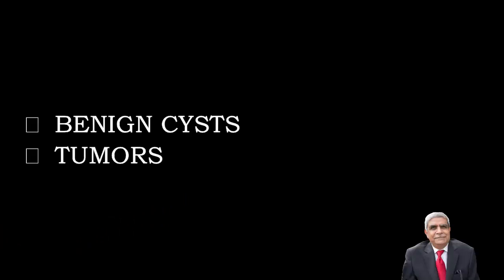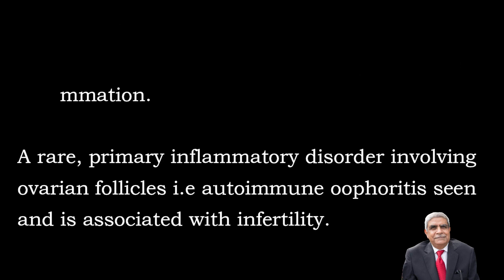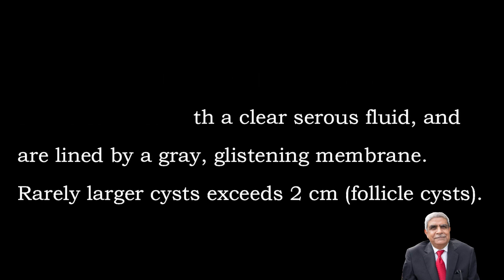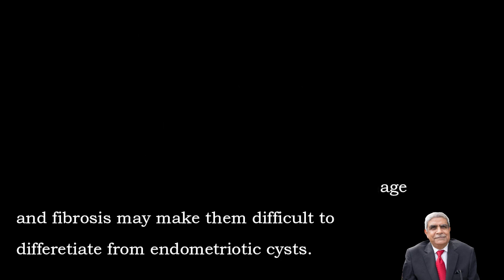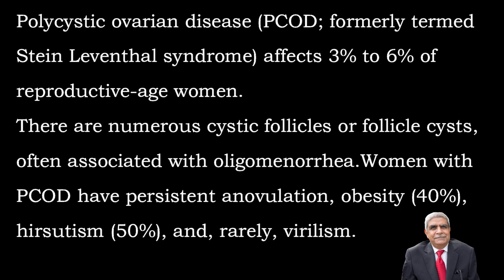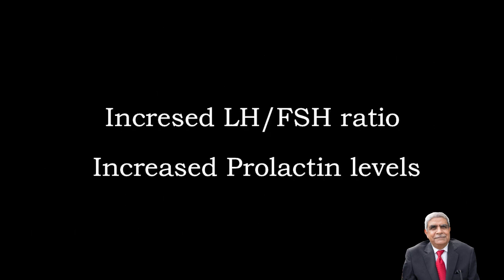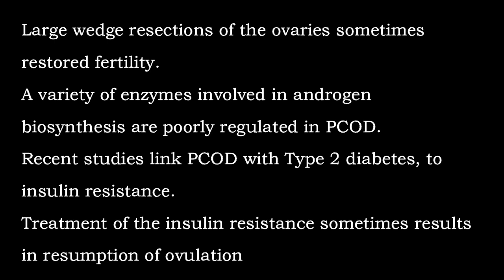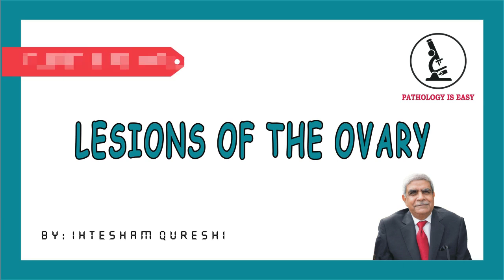Lecture of Prof Ihtesham or 4th Year MBBS on Topic LESIONS OF OVARY Female Genital Tract